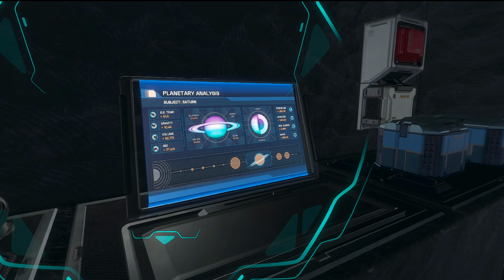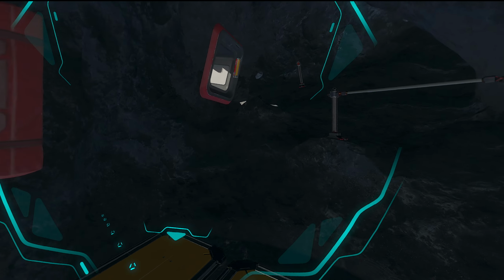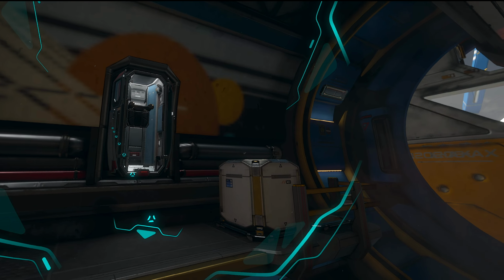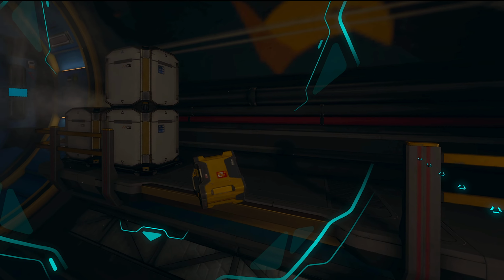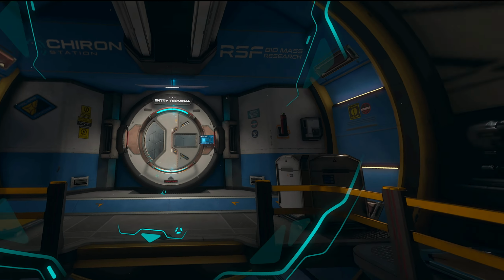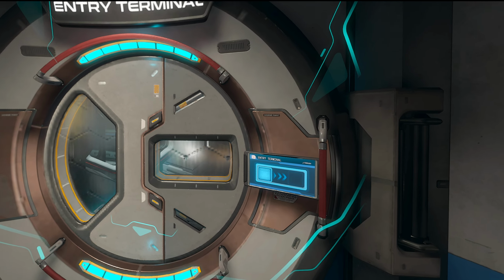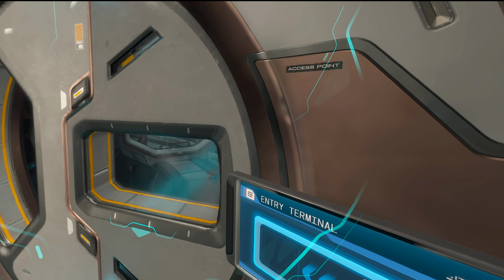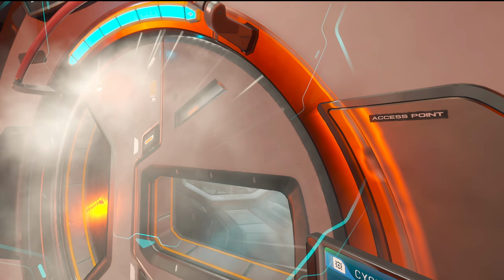Lone Echo 2 - Another One Of The Best VR Games - 4090 High Settings , no commentary ( Part 11 )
Lone Echo 2- PCVR ..revisiting this awesome game now in 2024 , 3 years after it was released.

In Lone Echo II, players will once again step into the role of the android “Jack” as he embarks on another captivating adventure alongside his friend and Captain, Olivia “Liv” Rhodes. The highly anticipated sequel to Lone Echo brings back all of the innovative features that made the original a favorite of players everywhere including zero-gravity controls, stunning visuals, and an epic, emotional story. Utilize a wide assortment of new tools and abilities to overcome complex challenges as you unravel the mysteries of the far future.

Running on Nvidia 4090 , Asus X670e Hero motherboard, AMD 7950X3D and 64gig of DDR5 ram at 6000mhz.